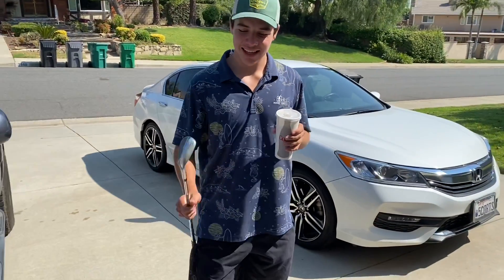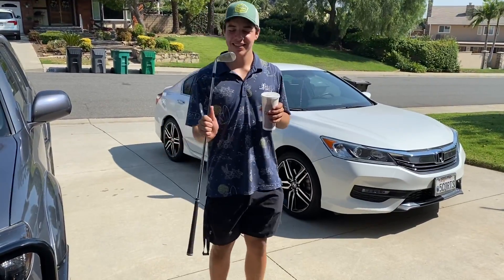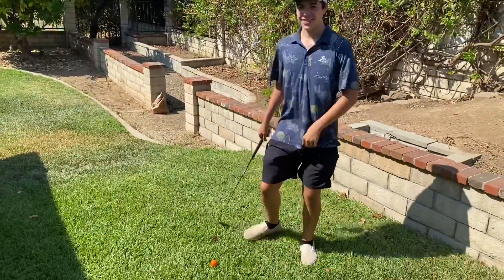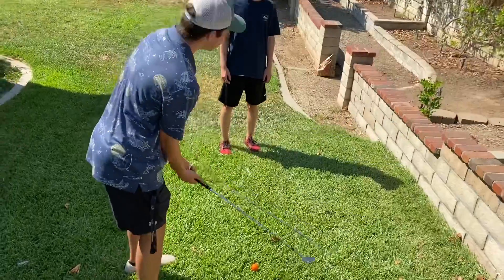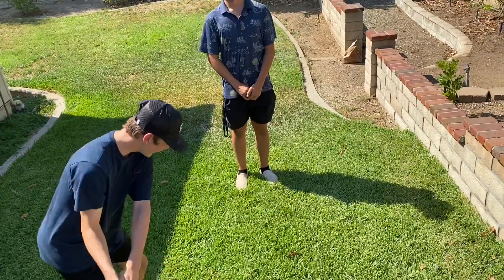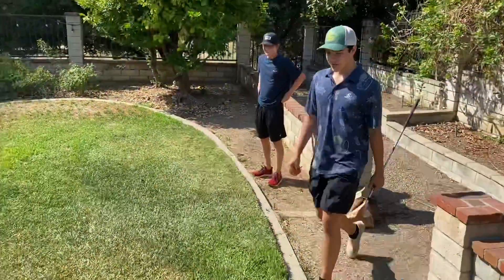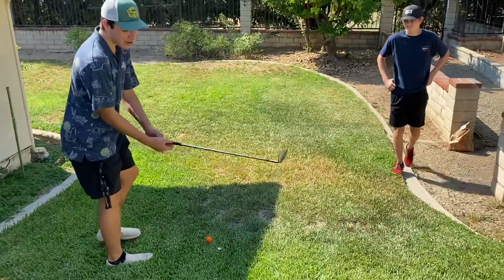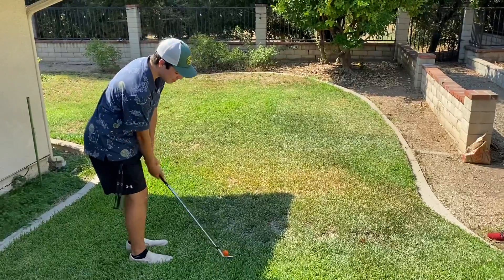CHIPPING WITH THE MACK DADDY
High temps low scores